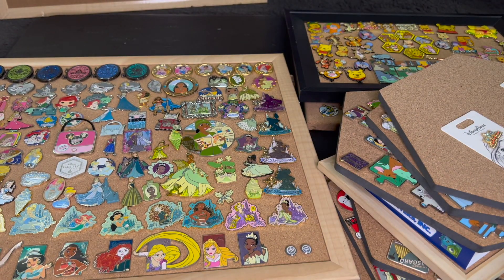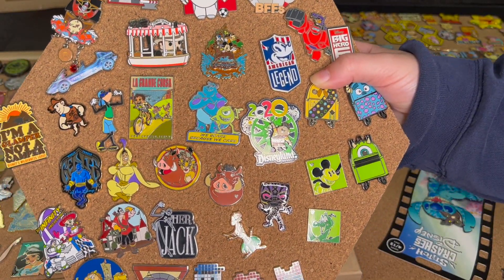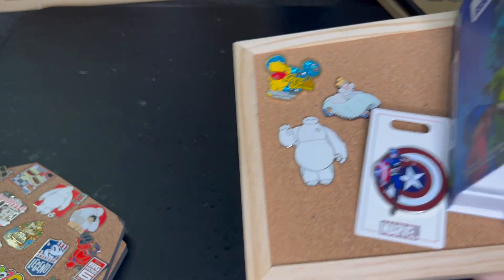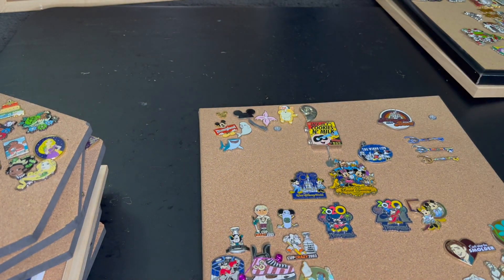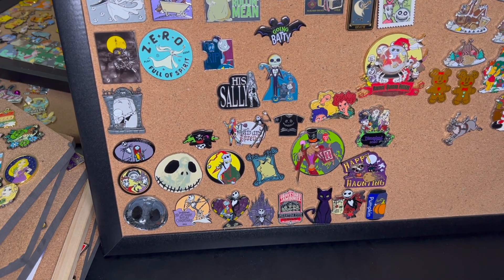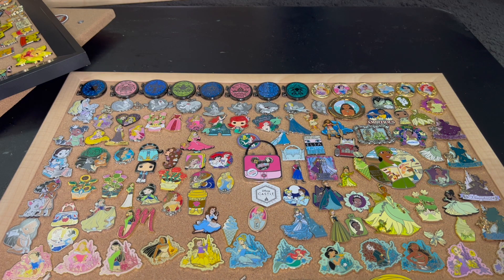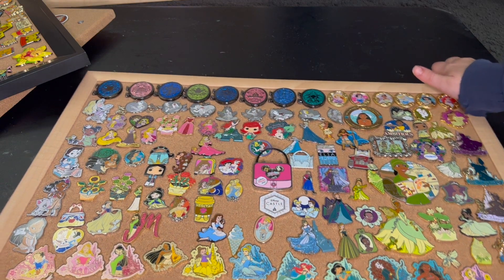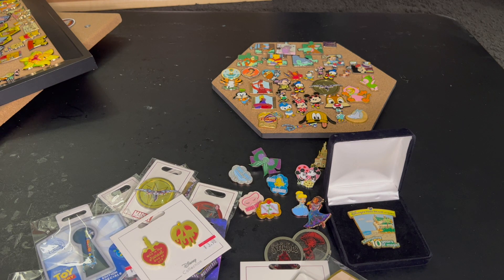Decluttering My Disney Pin Collection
Hello friends. in today's video, I am decluttering my Disney pin collection.